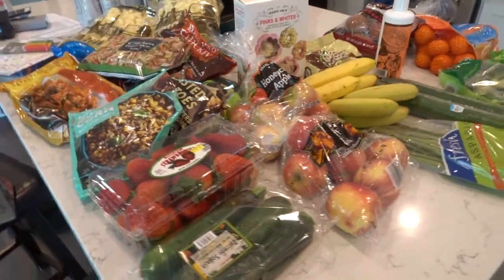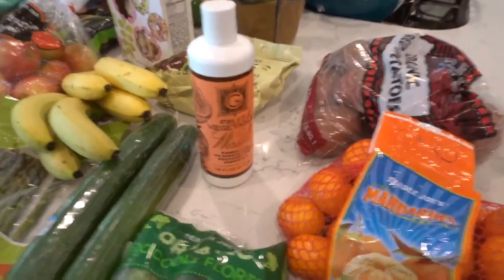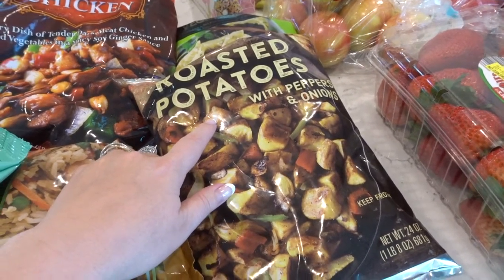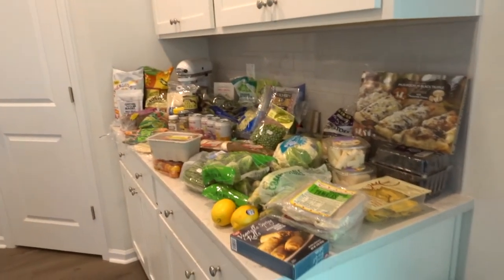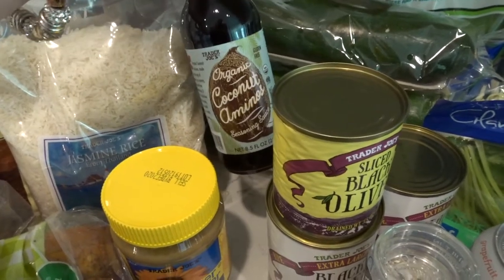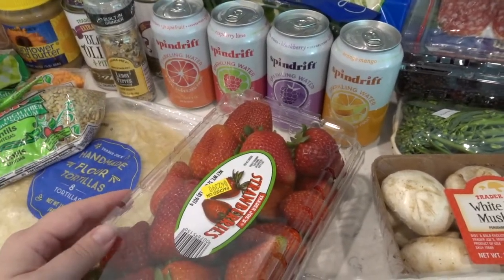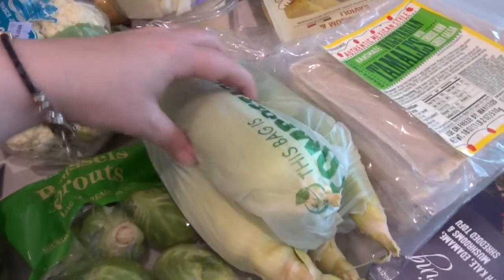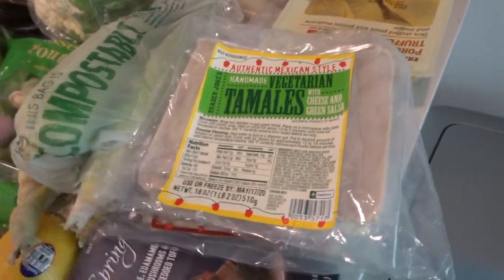2 TRADER JOES HAULS IN 1 | NEW HEALTHY GROCERY HAUL 2020 | LARGE GROCERY HAUL | TRADER JOE'S HAUL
This video includes 2 Trader Joes Haul in 1. This large grocery haul is full of trader Joes favorites. This New 2020 Grocery Haul has tons of meal plan inspiration for your own grocery shopping hauls. Hope you enjoy and please let me know some of your Trader Joe staples I can try!